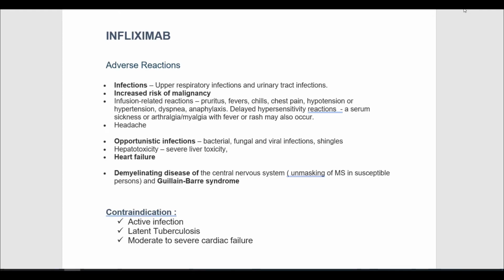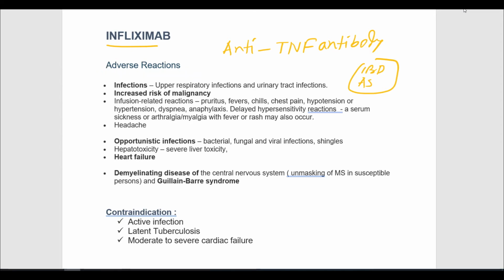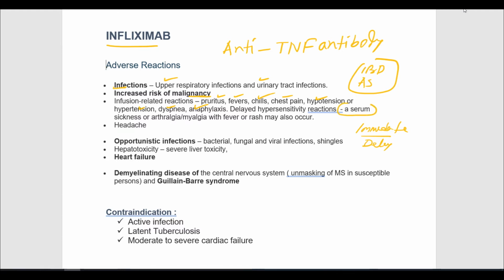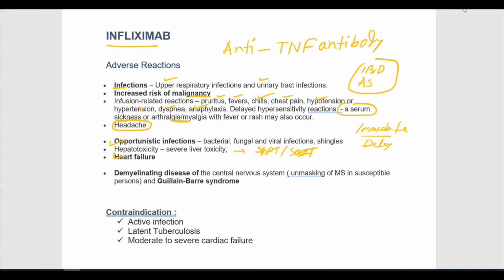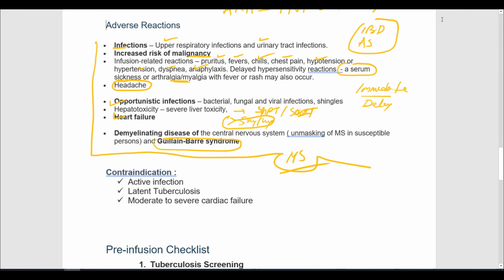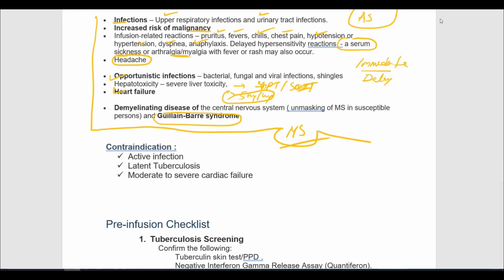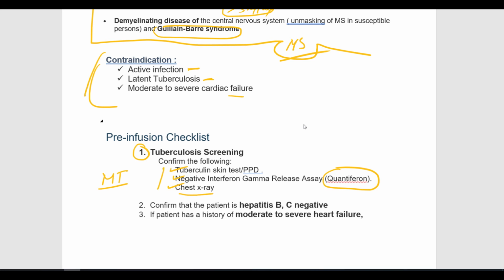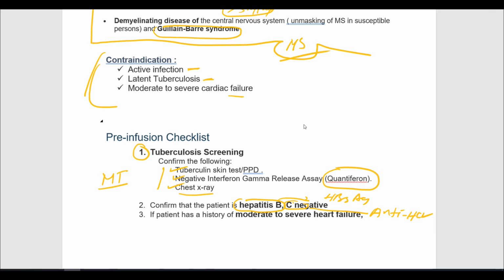Infliximab, an anti-TNF antibody, its adverse effects, contraindications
Infliximab is the most commonly used anti TNF antibody. There are so many indication for the use of infliximab. But before using infliximab, you have to exclude its contraindication like latent tuberculosis.